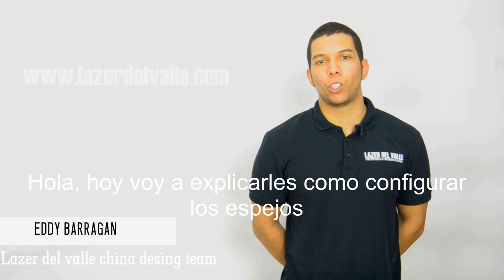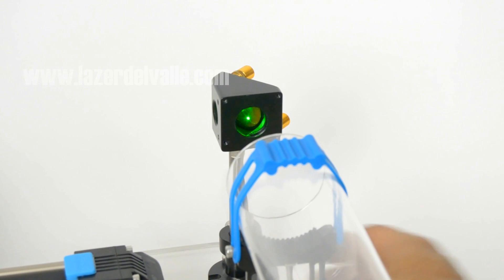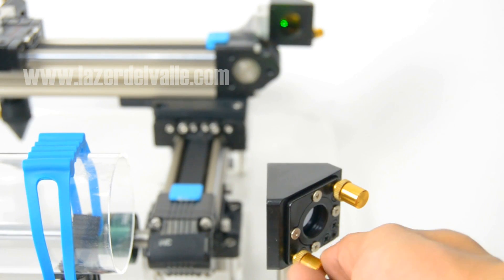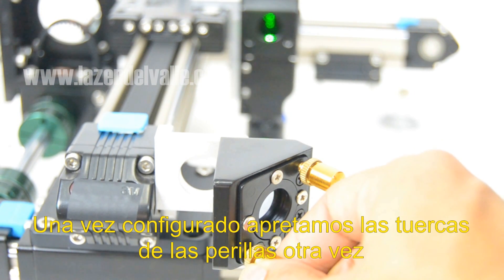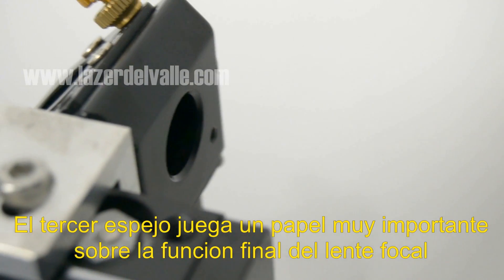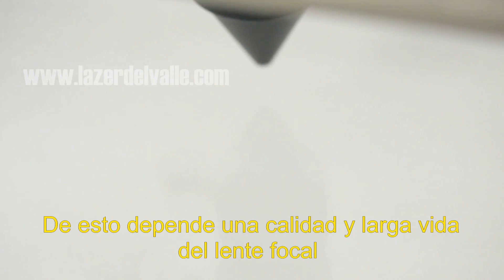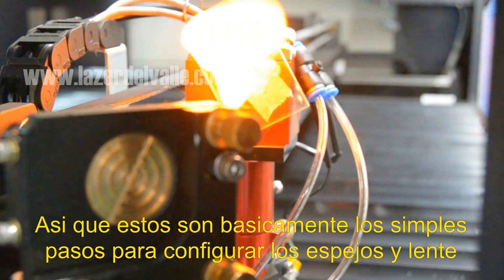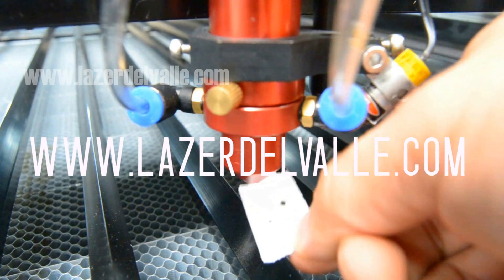Como configurar lentes y espejo en una maquina laser, tutoriales y blogs laser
How to set up mirrors and lens in a laser machine.
Como configurar lentes y espejo en una maquina laser
Contactanos
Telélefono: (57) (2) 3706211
Skype: lazerdelvalle1
Ciudad: Cali, Valle del cauca, Colombia